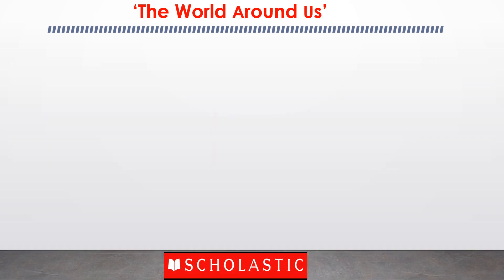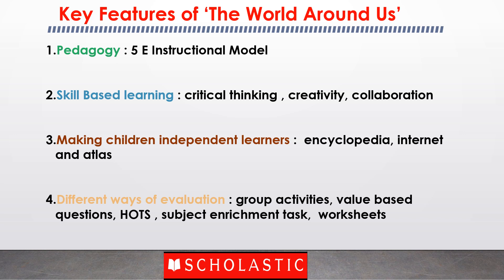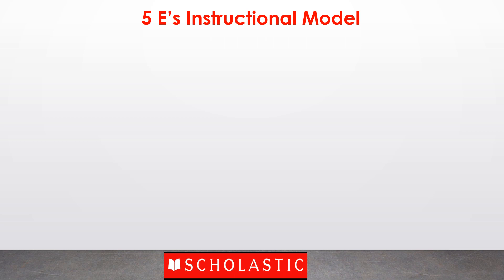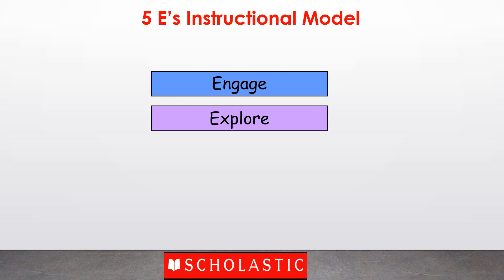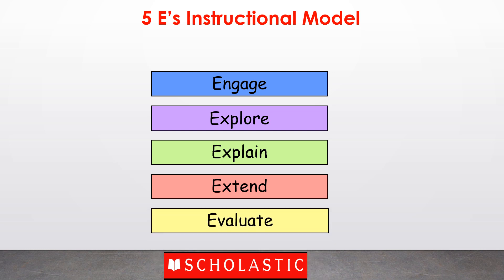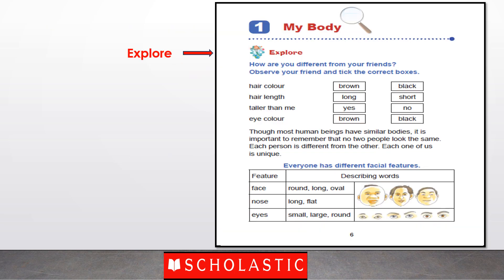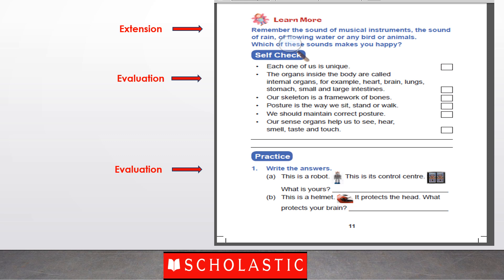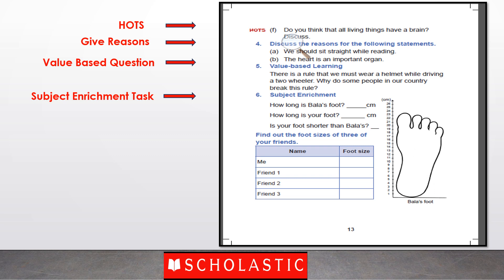Scholastic The World around Us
Scholastic The World around Us is an EVS programme that follows a child-centred, integrated approach, allowing for a connected
and interrelated understanding to develop.

Full of new activities that encourage children to explore further and learn more interesting facts, this series builds an integrated perspective of science, the social sciences and environmental studies. Watch the video for more.